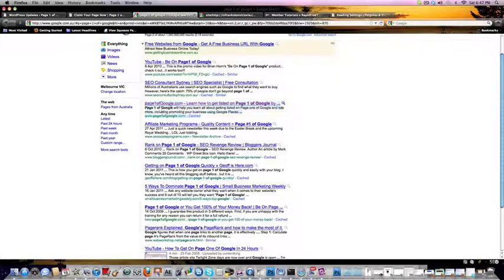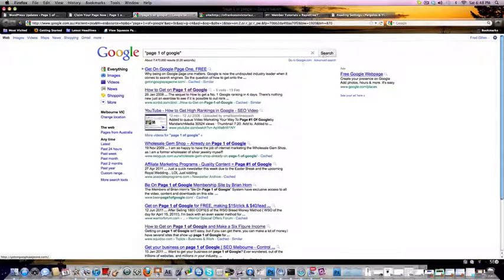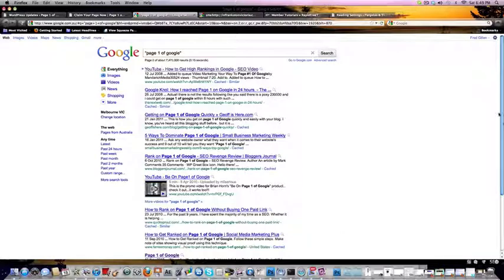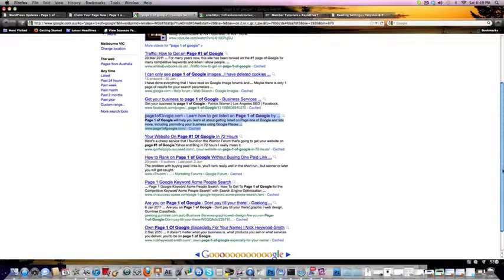Page 1 of Google week 2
Just show you how it all works